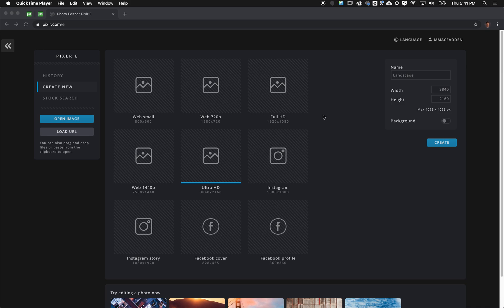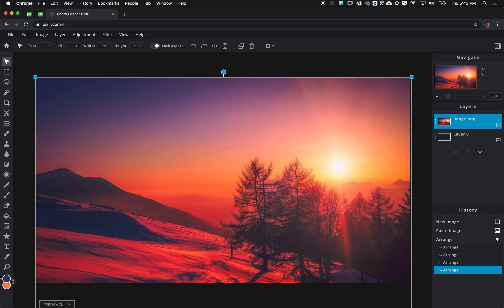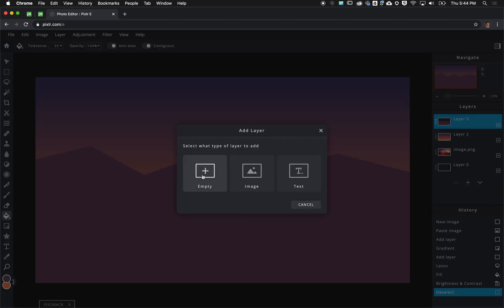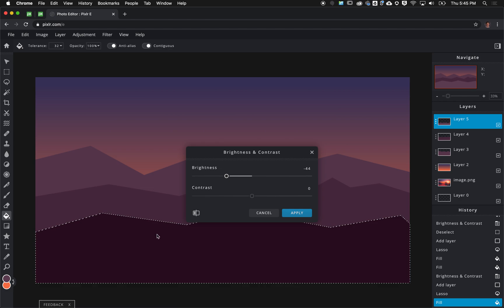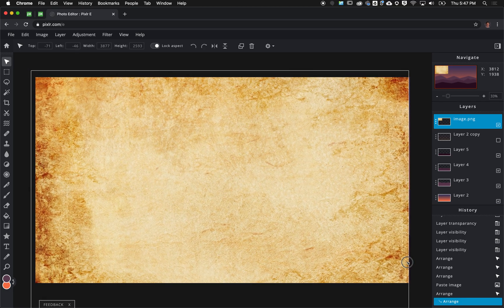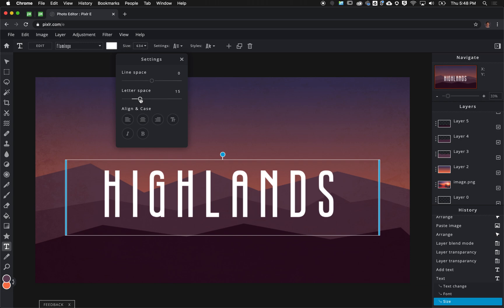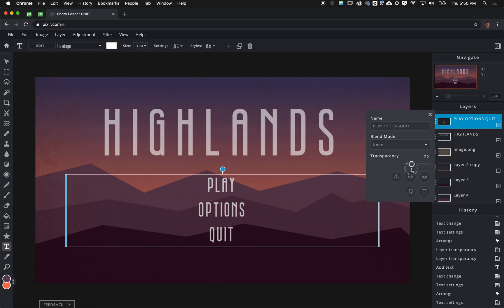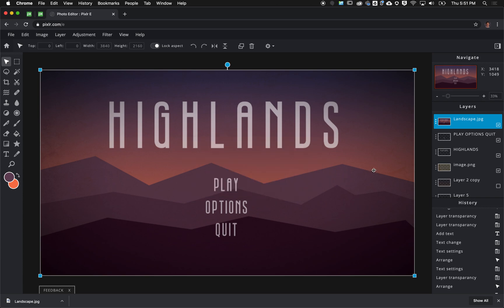Lesson 3: Landscape (Pixlr.com/e)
In this project, we're going to use selections and color picking techniques to design a landscape as 4K video game concept art. This tutorial borrows heavily from a Thomas Brush Photoshop tutorial.

We'll use a graphics program called Pixlr with assets from Pixabay. Both are linked below: